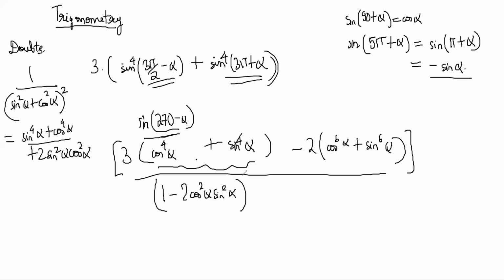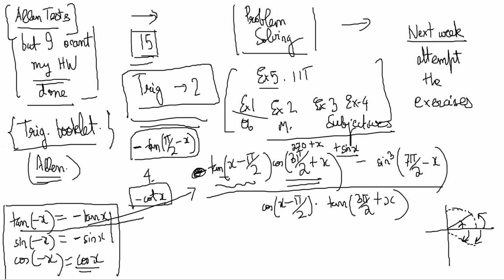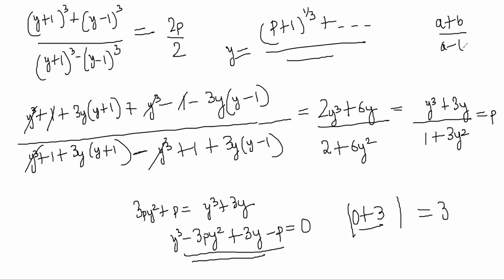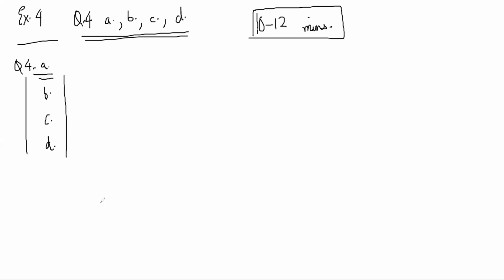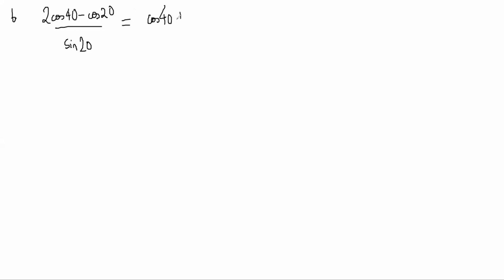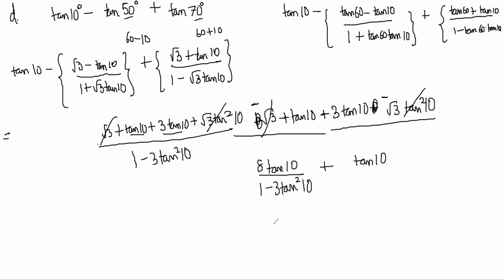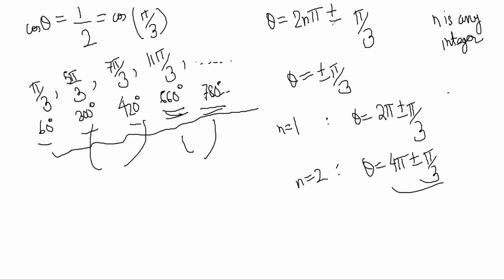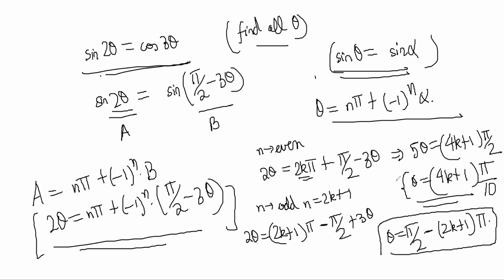Trigonometry Doubts and Trigonometric Equations